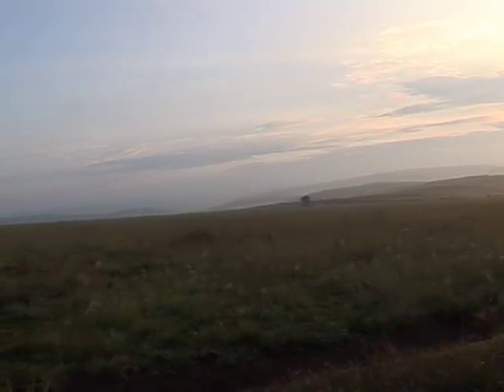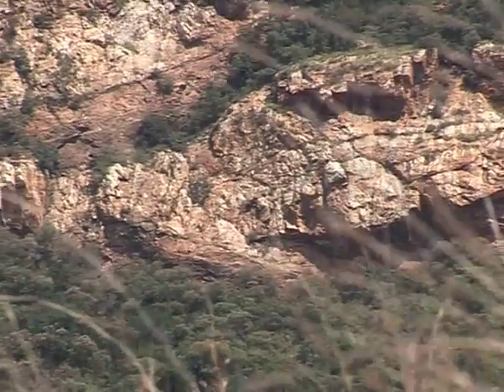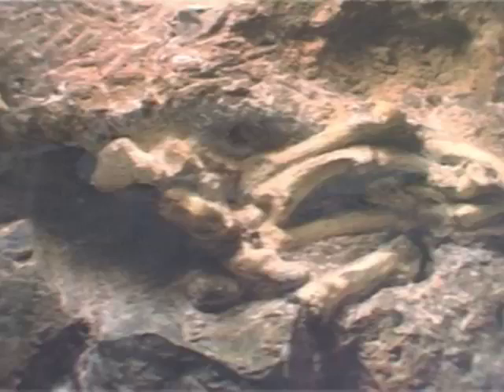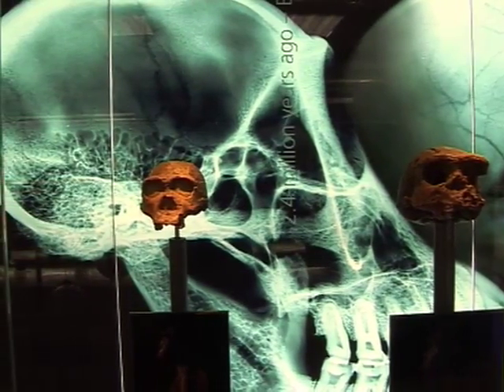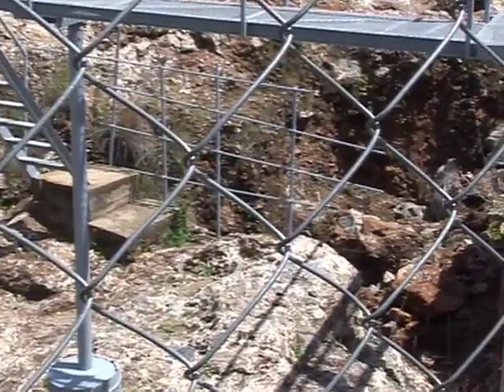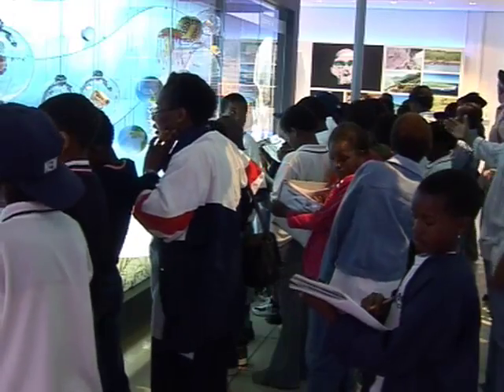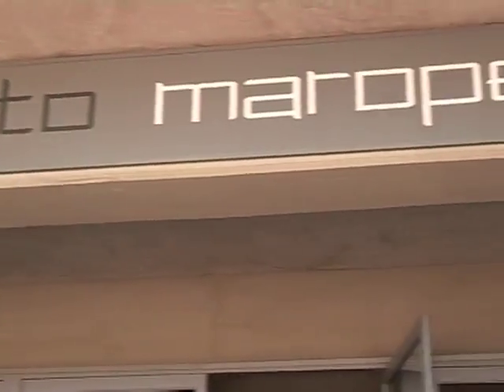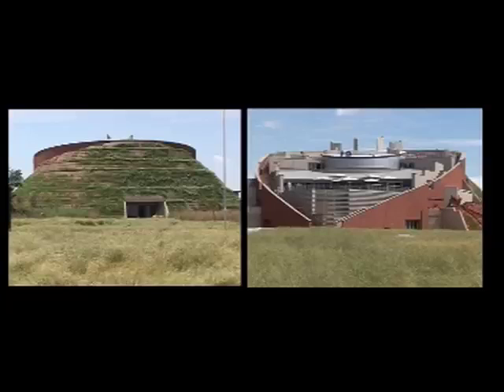Cradle of Humankind, South Africa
South Africa's Cradle of Humankind is a World Heritage Site - visit it with Southern Africa Direct